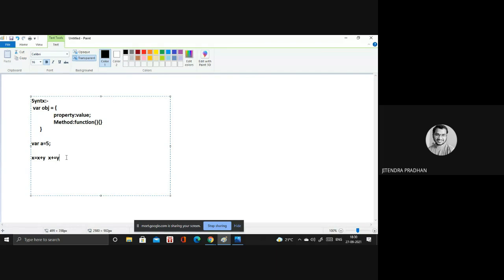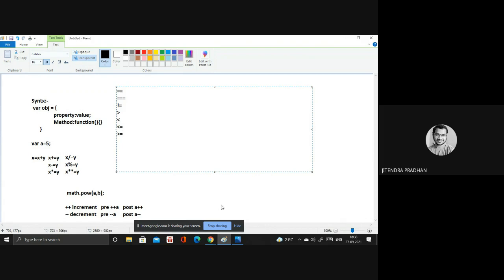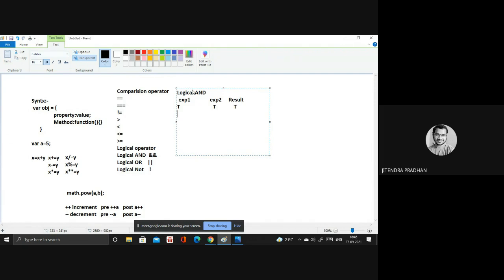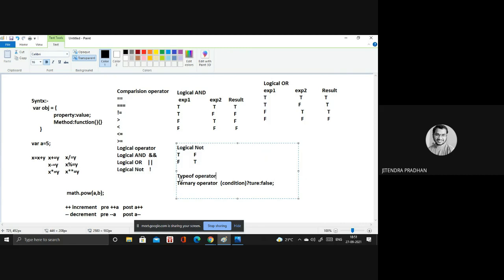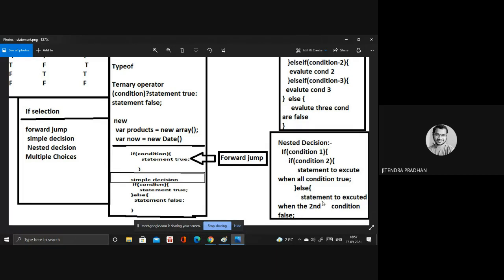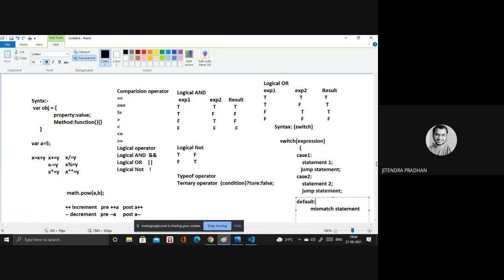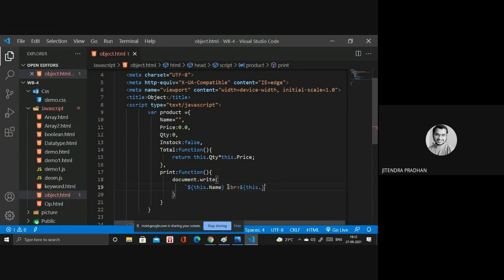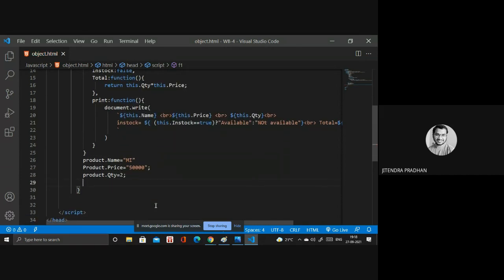Web Designing Training|| Batch 04 || Day 17 || CAREER DREAMS EDUCATIONS || TECHNOPHILIA1.0